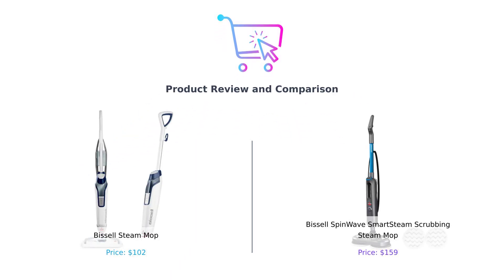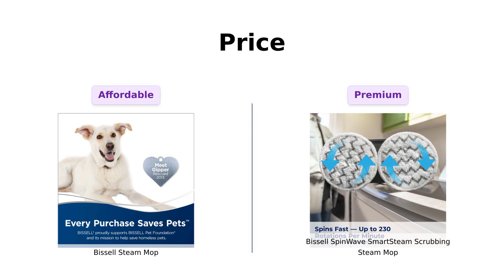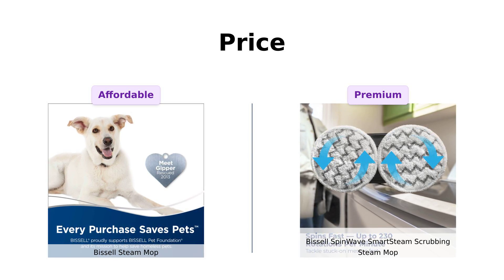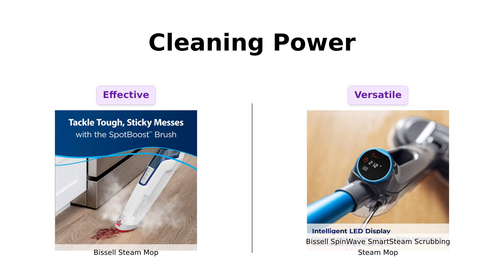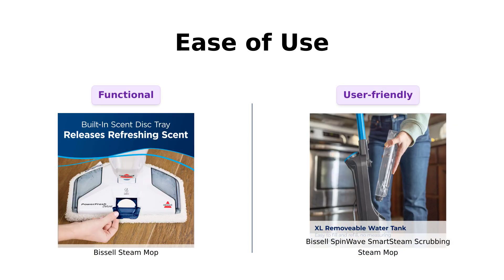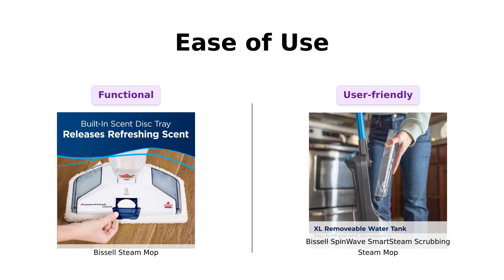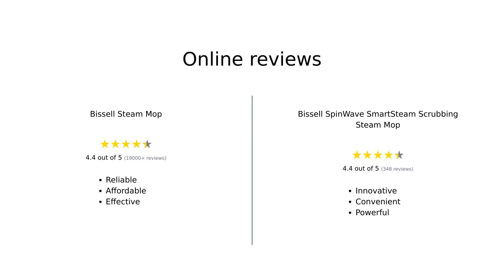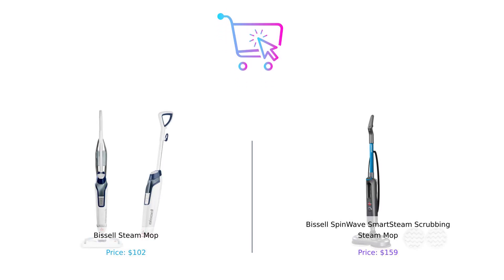Bissell Steam Mop 1806 vs SpinWave SmartSteam Scrubbing | Comparison 🧼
Compare the Bissell Steam Mop, Steamer, Tile, Hard Wood Floor Cleaner, 1806, Sapphire Powerfresh Deluxe with the BISSELL SpinWave SmartSteam Scrubbing Steam Mop with Rotating Mop Pads in this detailed video review! Discover which product is the ultimate floor cleaning champion!
Check out the features, prices, and performance of both steam mops side by side. Make an informed decision before you purchase your next floor cleaner! ✨